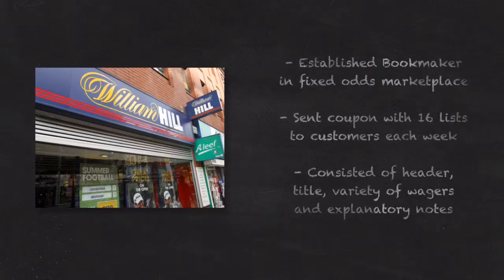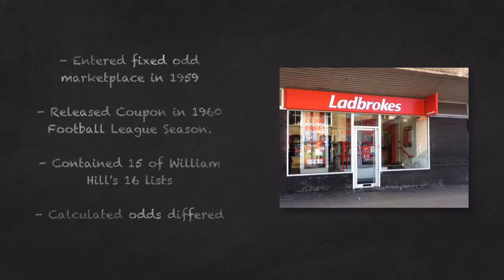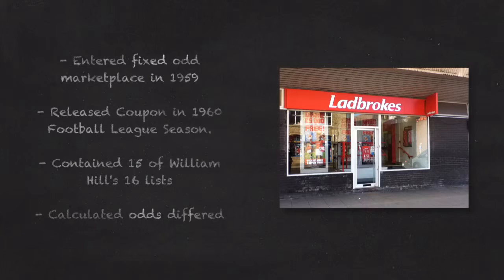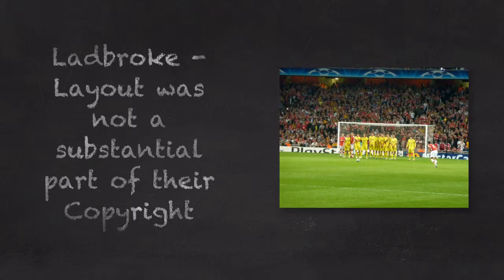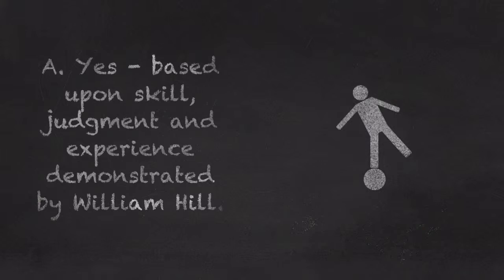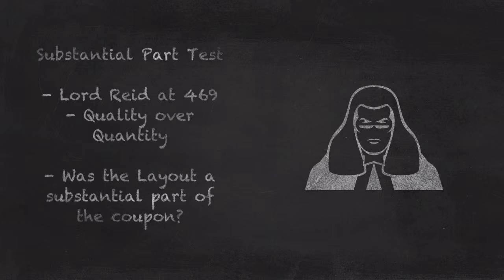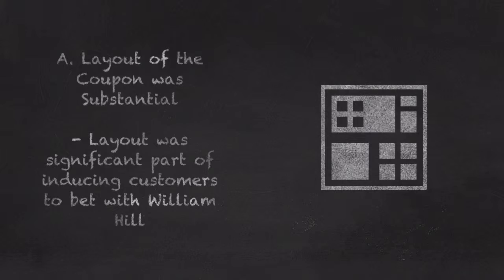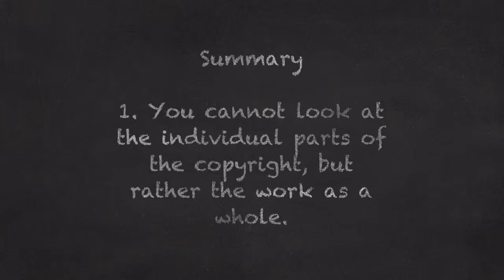Ladbroke Football Pty Ltd v William Hill Pty Ltd [1964]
Substantial part for Infringement